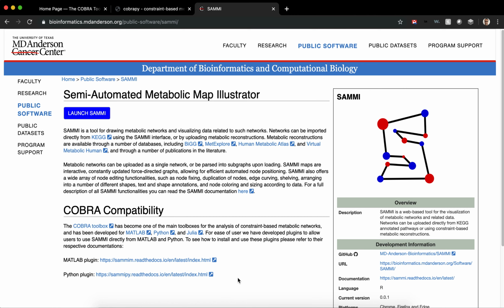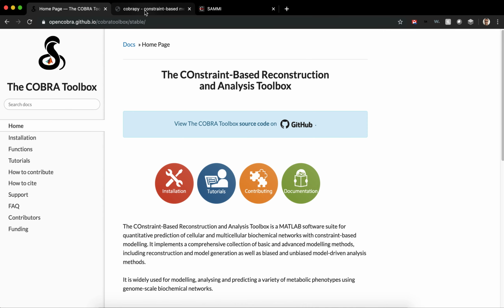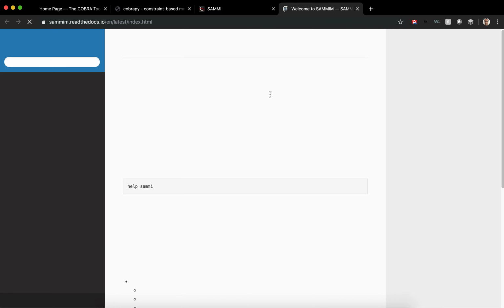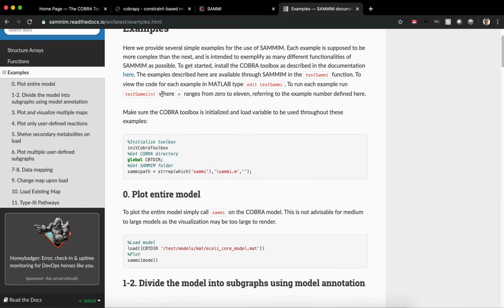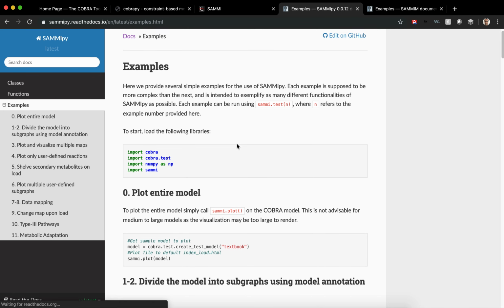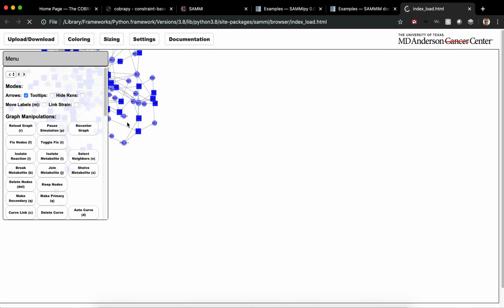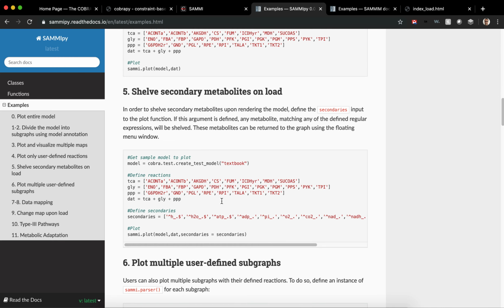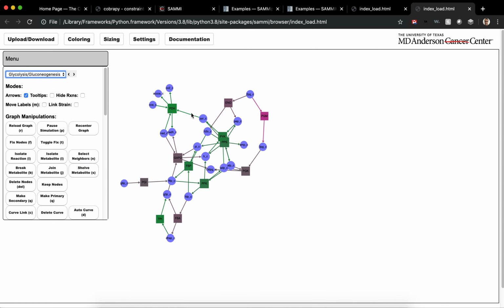COBRA Plugins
Introduction to the COBRA plugins for SAMMI on how to plot models directly from within MATLAB and Python.